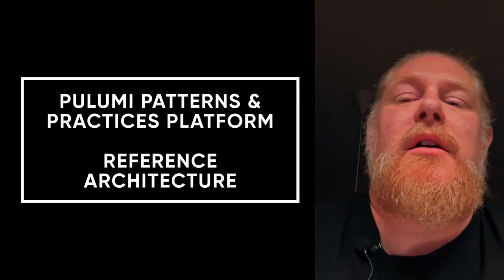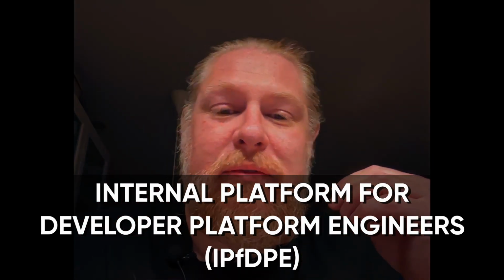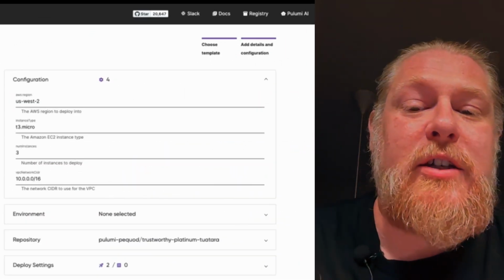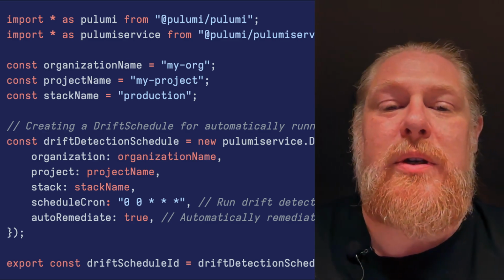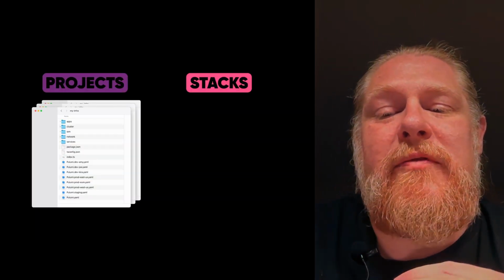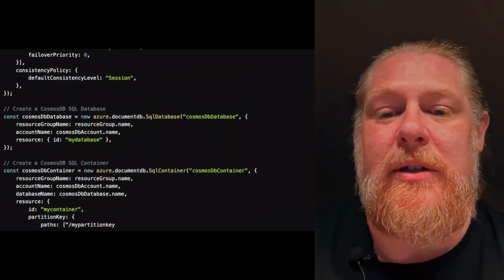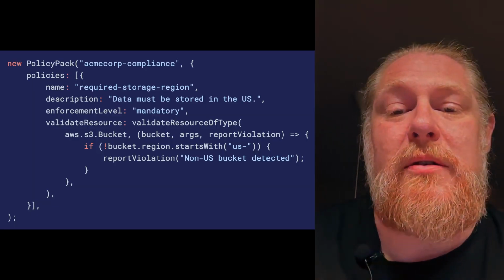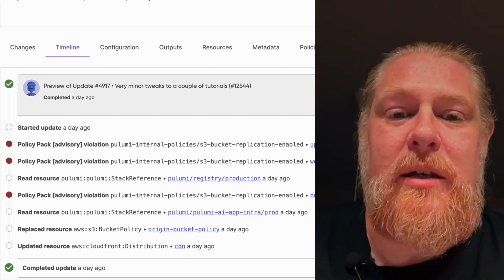Introducing the Pulumi Patterns & Practices Platform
In this video, we explore the Pulumi Patterns and Practices Platform (P3), a comprehensive reference architecture for large organizations looking to streamline their infrastructure management across multiple clouds and languages. Learn how Pulumi can help you achieve consistency, reproducibility, visibility, security, compliance, audibility, and an exceptional developer experience in your internal developer platform.

Key points covered:
- The challenges of managing infrastructure at scale across AWS, Azure, and GCP
- Essential components of an effective internal developer platform
- How Pulumi addresses key needs like consistency, reproducibility, visibility, security, compliance, auditability, and developer experience
- An overview of the Pulumi Patterns and Practices Platform (P3) reference architecture